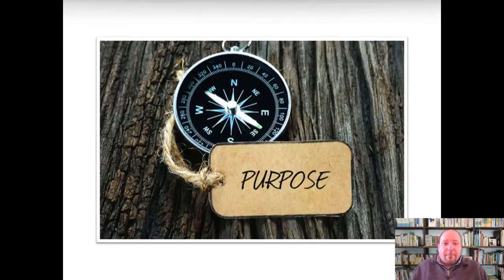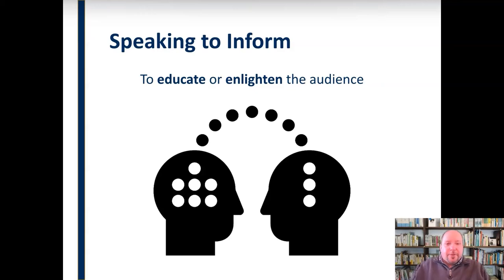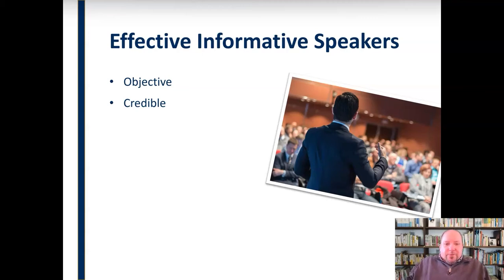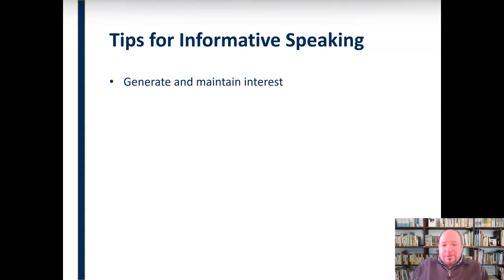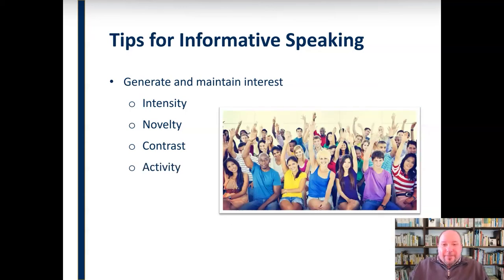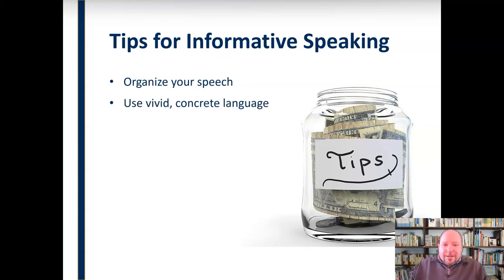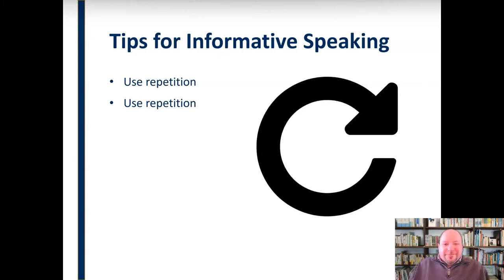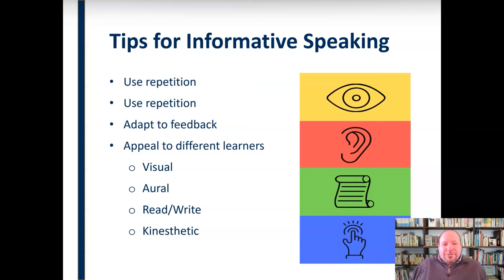Informative Speaking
Informative speaking requires a different perspective and application than other types of speaking.  This video offers some helpful info and tips for speakers seeking to inform an audience.